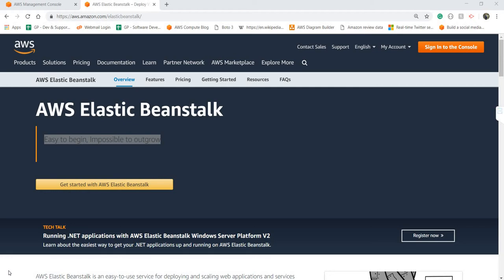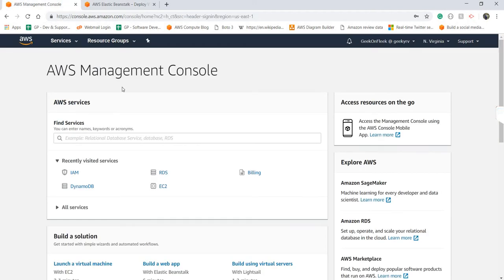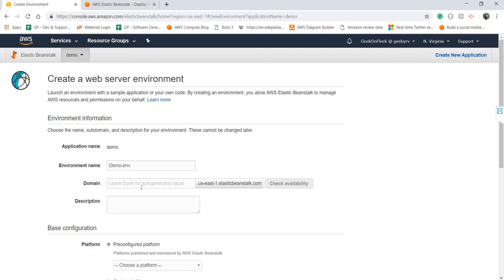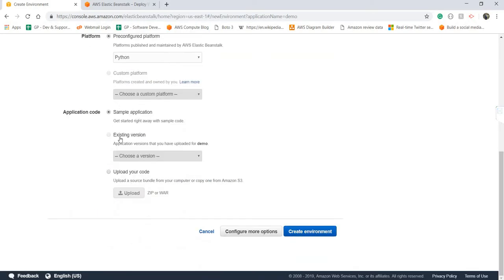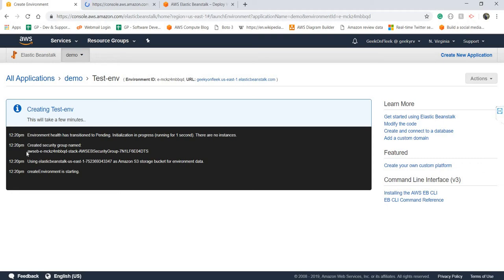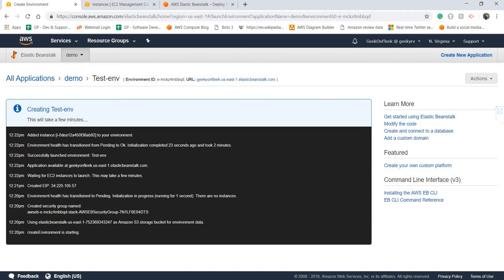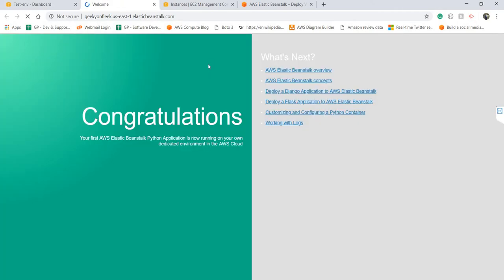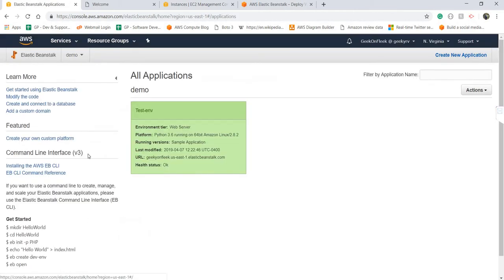AWs Elastic Beanstalk - Sample Deployment